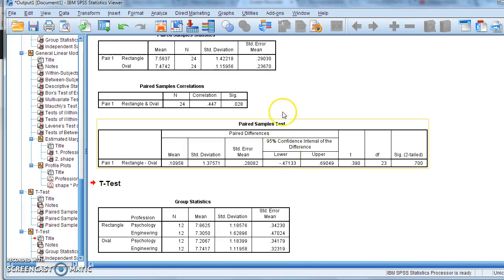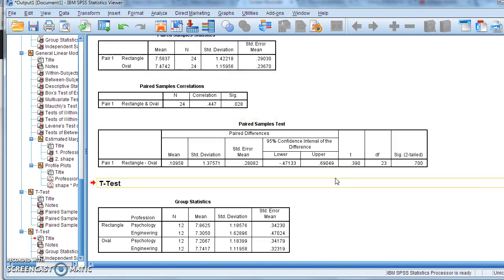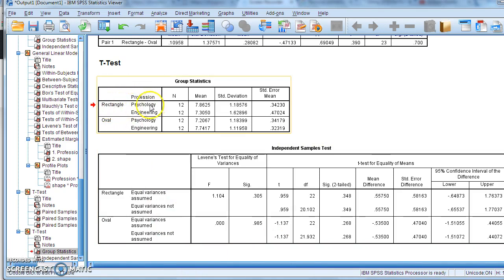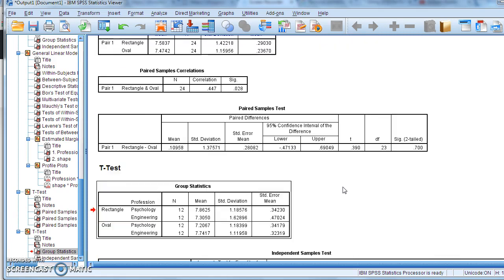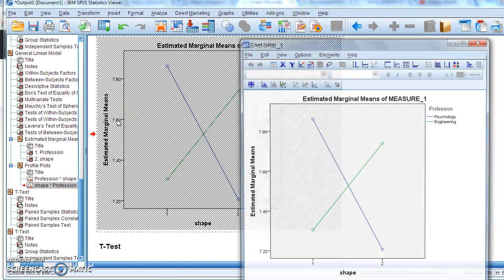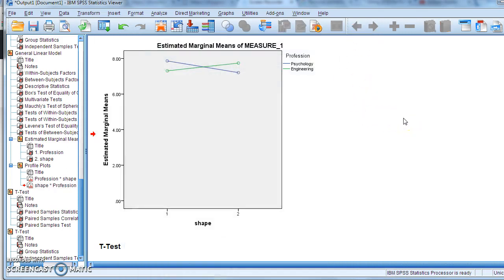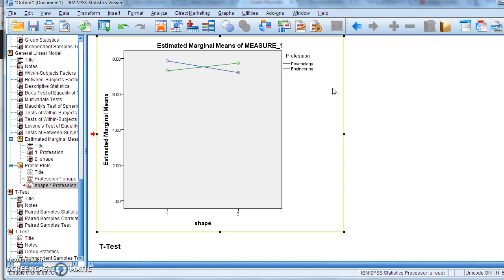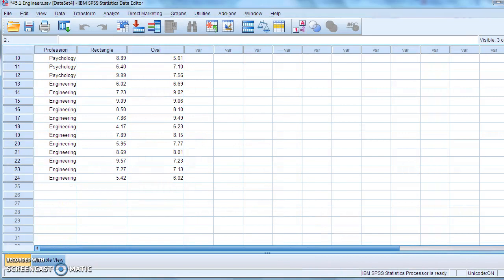Factorial ANOVA mixed part 2